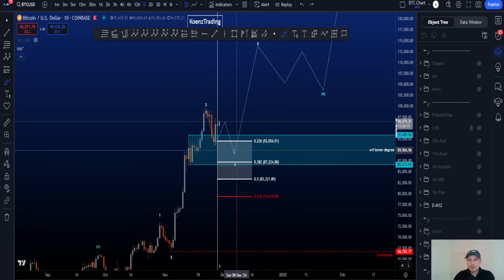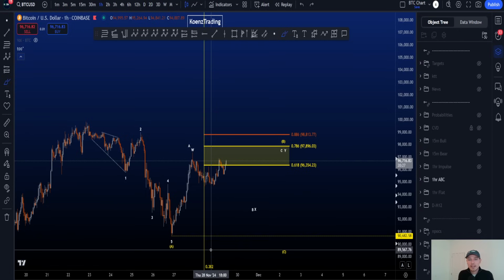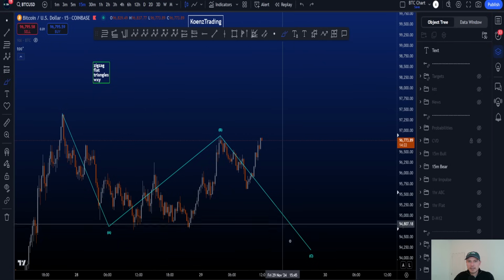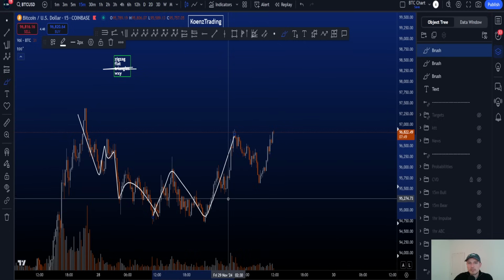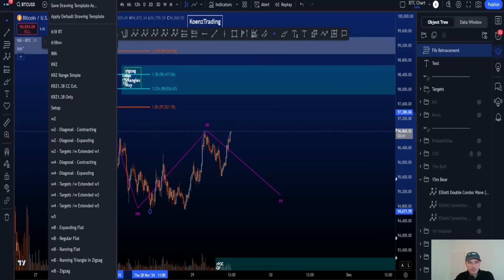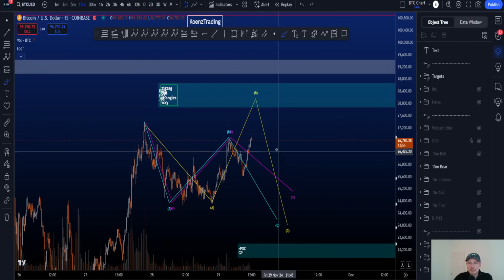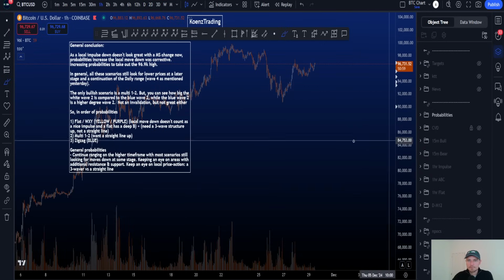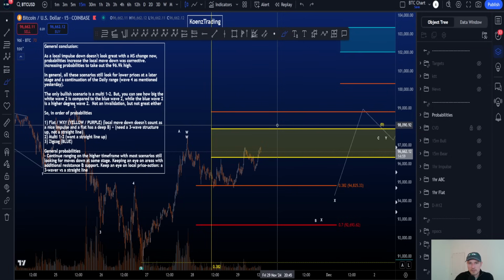The Most Detailed Bitcoin Analysis | Bitcoin Elliott Wave Analysis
▶ TIMESTAMPS
0:00 Introduction
1:28 Daily Scenario (same)
3:00 1hr Flat Scenario (update)
6:44 1hr Zigzag Scenario (update)
9:11 1hr Bullish Scenario (update)
11:25 15m Detailed Analysis (new)
35:18 CVD Divergences (update)
36:00 Probabilities

See my email in the channel description!